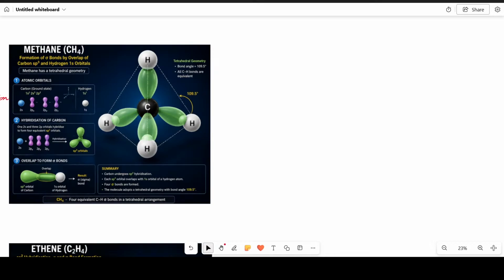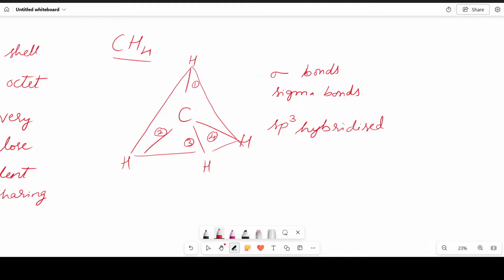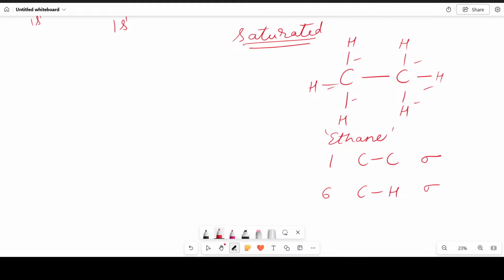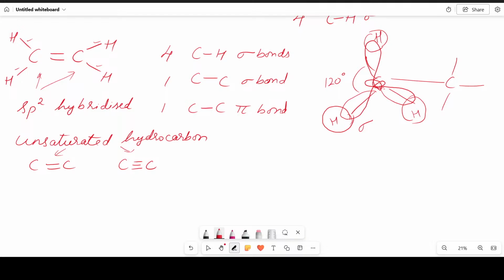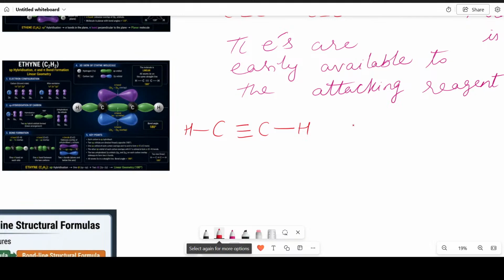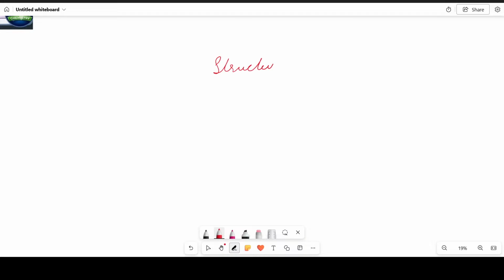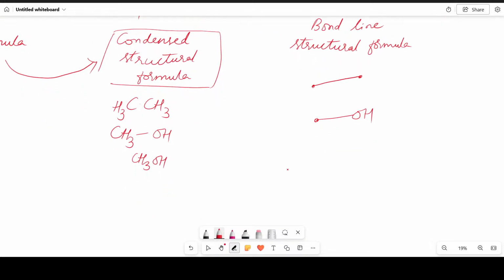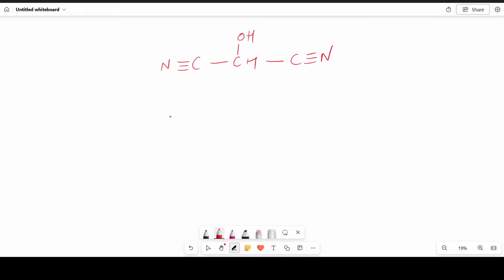Grade 11 - Some Basic Principles & Techniques- Bond Features Formula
🔴 Welcome to Chemistry With ASR!
Join this LIVE Grade 11 Chemistry session on:
🧪 Organic Chemistry – Some Basic Principles & Techniques | Part 2
📘 Topics Covered:
✔️ Characteristic Features of π (Pi) Bonds
✔️ Hybridisation of Carbon (sp³, sp², sp)
✔️ Shapes of Organic Compounds
✔️ Sigma (σ) and Pi (π) Bonds
✔️ Structural Representation of Organic Compounds
✔️ Complete, Condensed & Bond-line Structural Formulas
✔️ NCERT Problems 8.1, 8.2 & 8.3 Discussion
This session is helpful for:
🎯 NEET Aspirants
📚 JEE Preparation
🧠 Class 11 / PUC Students
Learn Organic Chemistry concepts in a simple and easy way with clear explanations and examples. Join the live class and ask your doubts during the session!
🔔 Turn on notifications for more Chemistry classes and updates.
Grade 11 - Some Basic Principles & Techniques- Tetravalence of Carbon